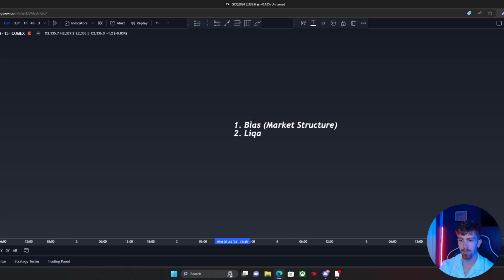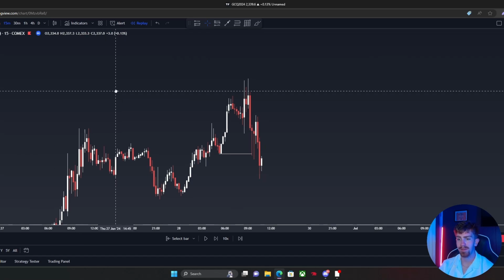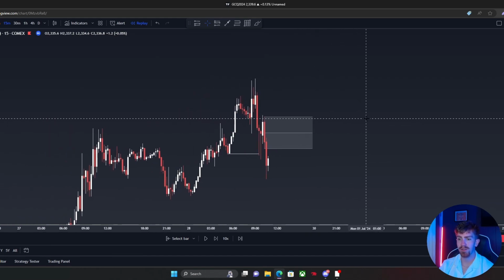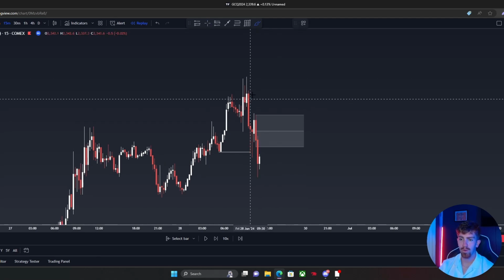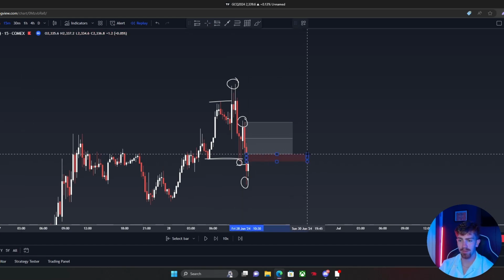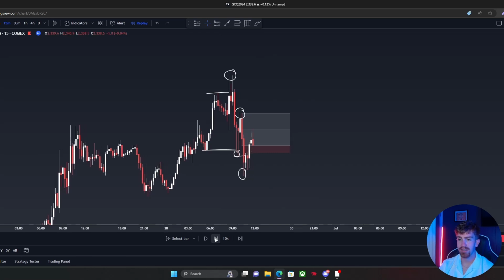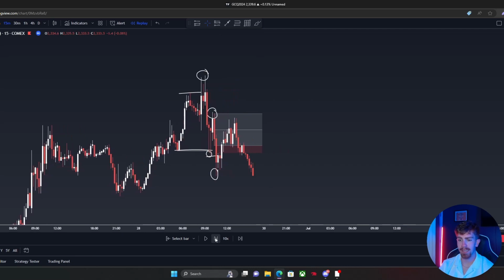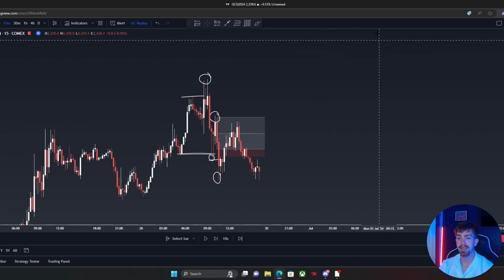HOW I MASTERED SMC IN 3 MINUTES (Full SMC Bias Plan)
In this video I will show you what 99% of traders get stuck with, in under 4 minutes.

A lot of unprofitable traders think that they will catch all of their trades on the 1 minute, when it's the complete opposite.

I will show you how to form a true bias while scalping.